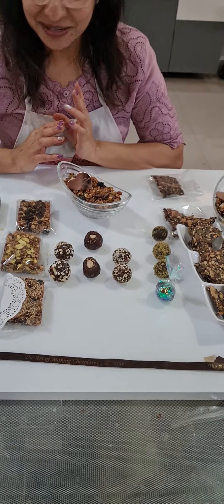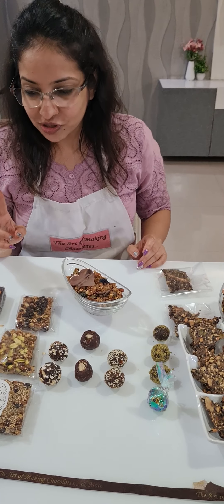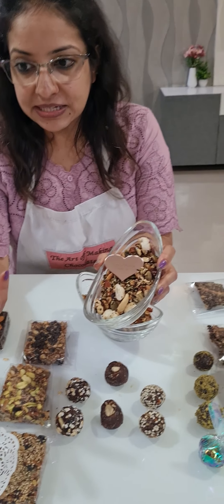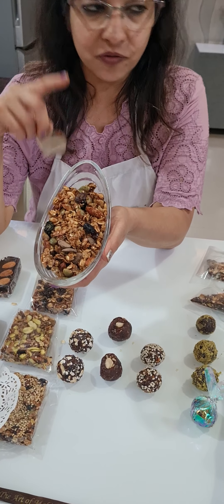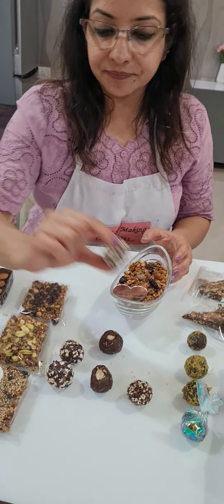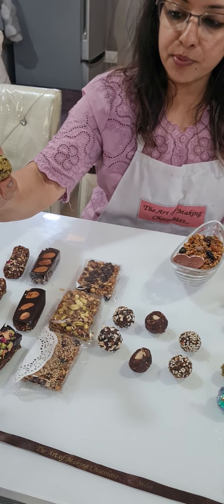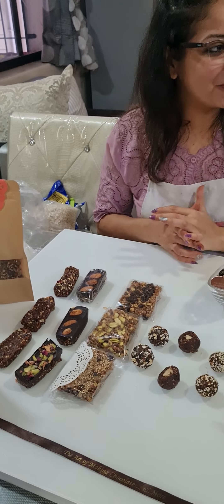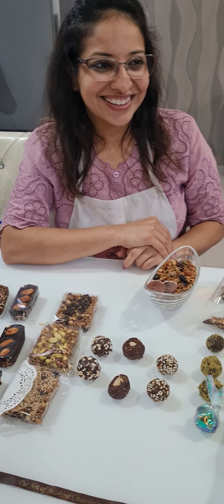Healthy Bars and Bites class - Most Popular Class Since 2019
Happy to have 2 Nutritionist and Diabetic Educator from Pune on Board who attended Hands On Offline Class with me.

Conducted another class in the Span of few days another class on Healthybars and Bites with 4 Students where 2 were online from Kerala and Mumbai and 2 Offline.

Theory to practical knowledge is very important.
This class is a Great source of information.
The Class starts with a theory on
GLUTEN, GLUTEN-FREE, VEGAN, SUGAR FREE AND NO PROCESSED SUGAR.

Varieties taught were -
1. Makhana Trail Mix
2. Cheese Chilli Mix seeds Crackers
3. Spiced Matcha Granola Crumble with Dark chocolate Callets
4. Chocolate chip Granola and Pistachio Granola Bars
5. Protein Sesame balls
6. Date and Walnut Chocolate Protein Bars / Rose and Almonds
7. Peanut Butter Energy Bites
8. Moringa Pistachio Bliss Bites
9. Granola Energy Bites

Yes we have a Long List of Variations.

Lastly the packaging of a box, Pricing and Transportation.

To Enroll and Register for our Next Upcoming Various Classes, kindly contact Kashish on 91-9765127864 /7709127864